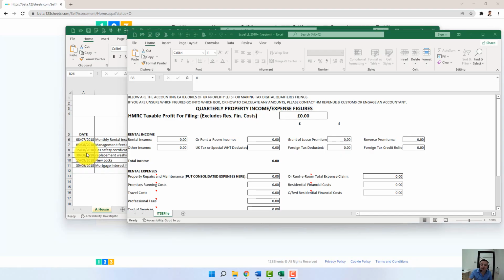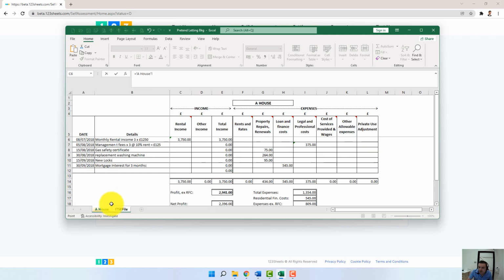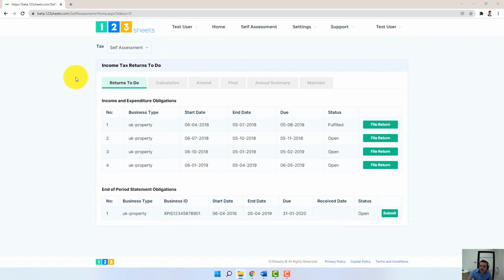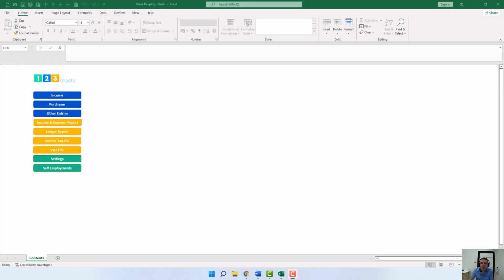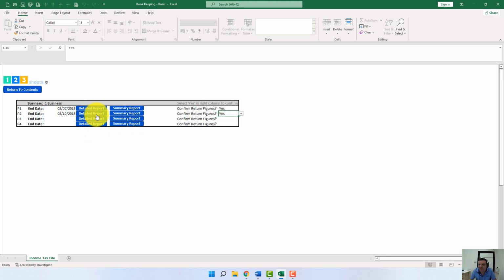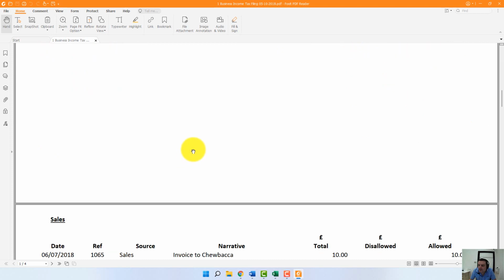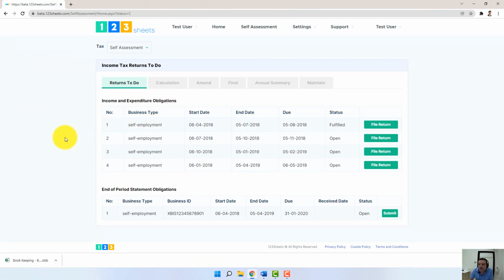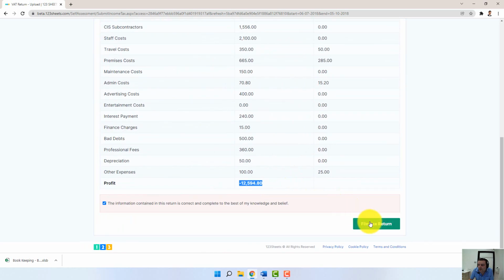ITSA MTD Excel Software | Making Tax Digital | Landlords | Self Employed | Bridging Software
ITSA MTD Excel Quarterly Filing Bridging Software